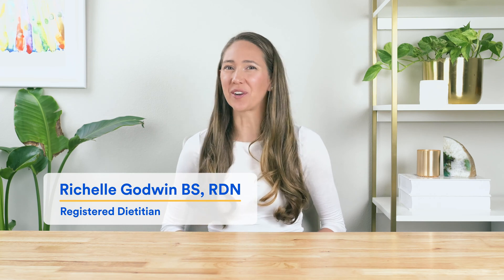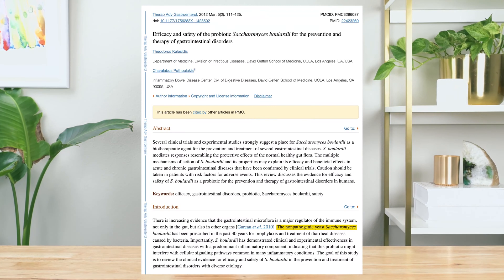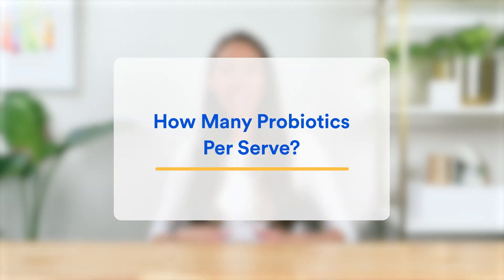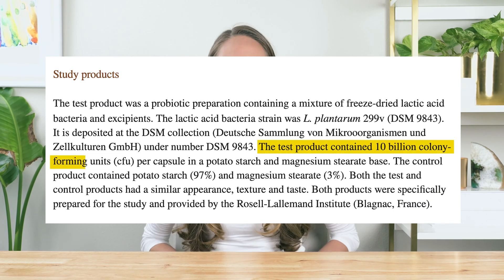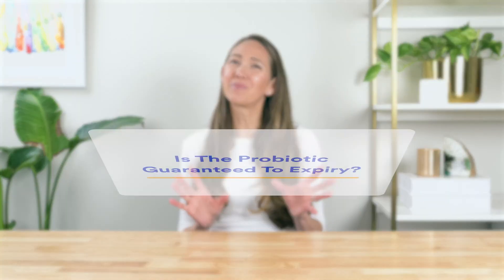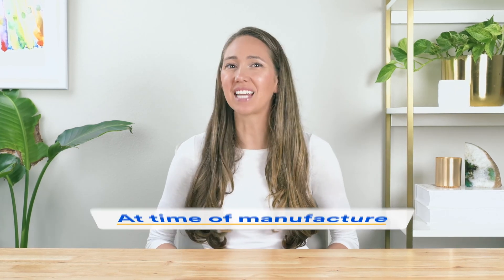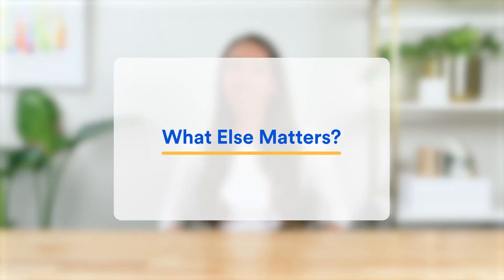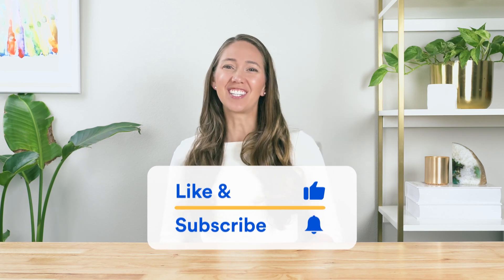Best Probiotics For Gut Health, IBS, Diarrhea & Constipation: 4 Things To Look For (Buyer’s Guide)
In this video we’re going to look at the best probiotics for gut health, including which strains can help with IBS, diarrhea, constipation and overall digestive health.  Best of all, to help you pick the right probiotic supplement for you…we’ll reveal the top 4 things to look for!  (Say hello to the ultimate probiotic supplement review)

If you’ve ever browsed online or in-store for probiotics, you’ve probably noticed there are literally 1000s of different probiotic supplements for gut health to choose from.

From Acidophilus this to Bifidobacterium that; not to mention all the different doses and delivery mechanisms of probiotic capsules.  It can feel like you’re reading some sort of Ancient Elvish shopping list from Middle Earth.

But don’t worry, because in this video, I’m going to explain exactly how to pick the best probiotic supplement for you, including showing you how probiotics benefits differ depending on the strain.

0:00  Best Probiotics For Gut Health, IBS, Diarrhea & Constipation: 4 Things To Look For (Buyer’s Guide)
1:07  Which Probiotic Strains Are Best For You?  We look at probiotics benefits of Lactobacillus vs Bifidobacterium vs Bacillus vs Lactococcus vs Streptococcus vs Saccharomyces.  Incl probiotic strains for specific issues (e.g. Saccharomyces Boulardii for traveler’s diarrhea, e.g. L Plantarum probiotics for IBS) vs multi strain probiotics for gut health support overall (e.g. 10-12 strain probiotic supplement)
3:54  How Many Probiotics Per Serve? 1-10 billion CFUs probiotic capsules vs 10-25 billion CFUs vs 30-50 billion CFUs vs 100-500 billion CFUs
6:19  Is The Probiotic Guaranteed To Expiry? Whether you’re looking for probiotics for women or probiotics for men…this is crucial!
7:50  Will The Probiotic Capsule Survive My Stomach?  A look at acid resistant strains & probiotic encapsulation technology (enteric coated capsules, time release capsules, delayed release capsules)
9:28  What Else Matters?  Probiotic and prebiotic, free of allergens, refrigeration vs shelf stable probiotic

References:

Ducrotté P, Sawant P, Jayanthi V. Clinical trial: Lactobacillus plantarum 299v (DSM 9843) improves symptoms of irritable bowel syndrome. World J Gastroenterol. 2012 Aug 14;18(30):4012-8. doi: 10.3748/wjg.v18.i30.4012. PMID: 22912552; PMCID: PMC3419998.

Kelesidis T, Pothoulakis C. Efficacy and safety of the probiotic Saccharomyces boulardii for the prevention and therapy of gastrointestinal disorders. Therap Adv Gastroenterol. 2012 Mar;5(2):111-25. doi: 10.1177/1756283X11428502. PMID: 22423260; PMCID: PMC3296087.